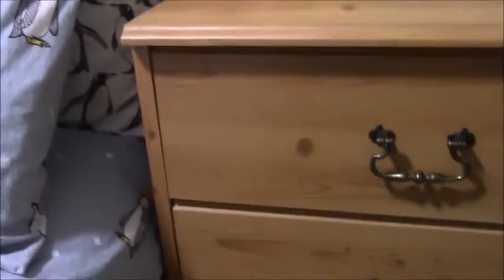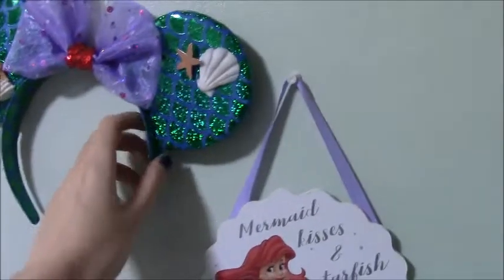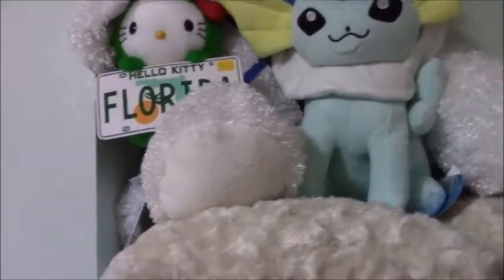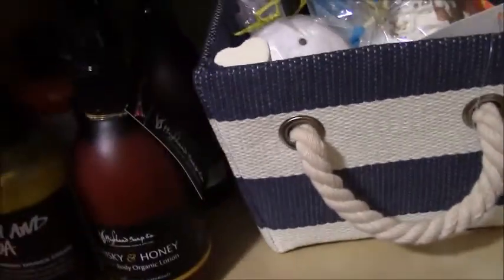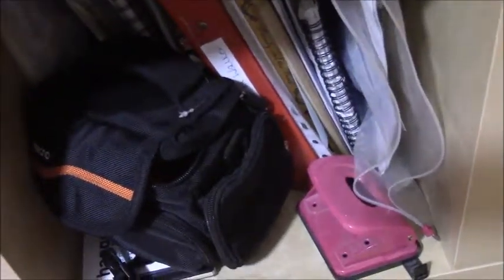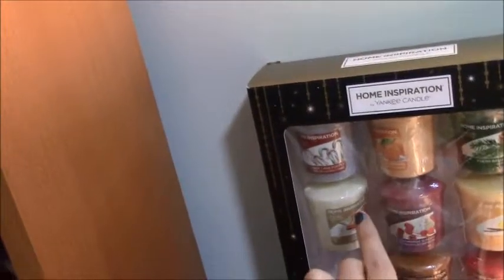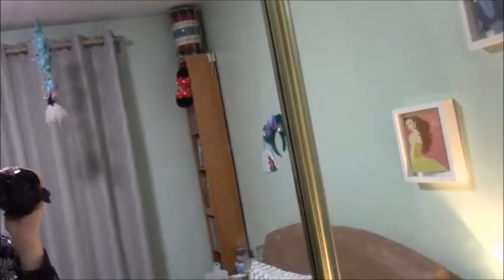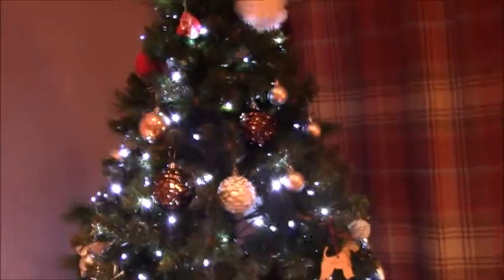Christmas Room Tour 2017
That loud bang half way through the video was the ladders falling from the loft while my mum was trying to come down. Don't worry shes not hurt. I checked.
Hope you enjoy this cosy Christmas bedroom tour